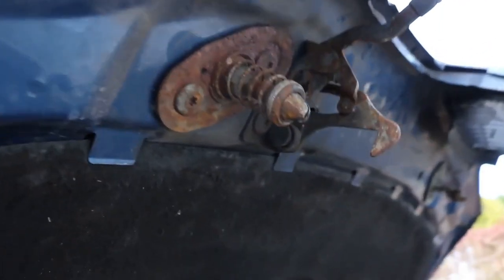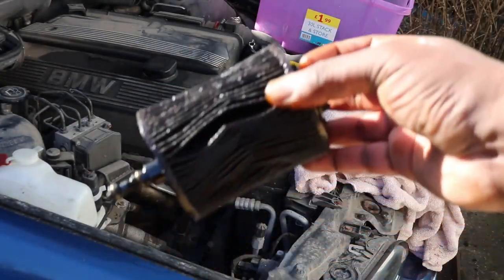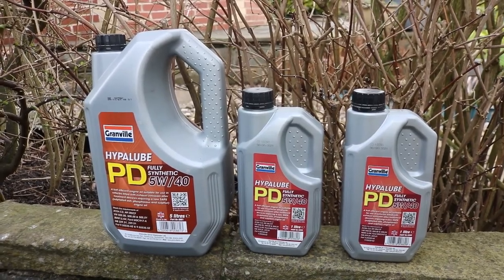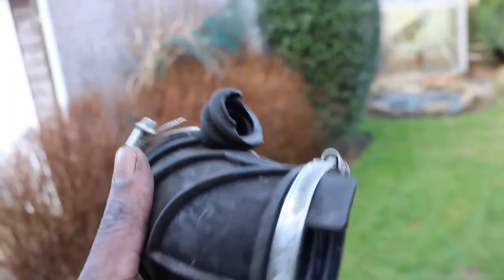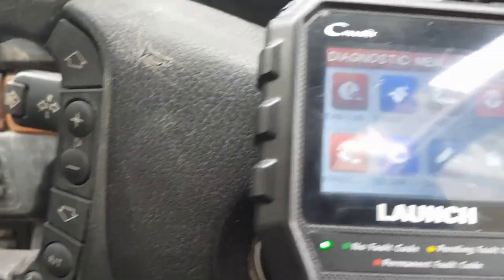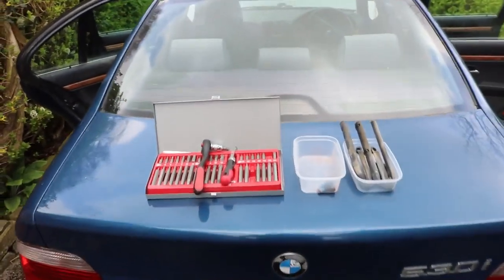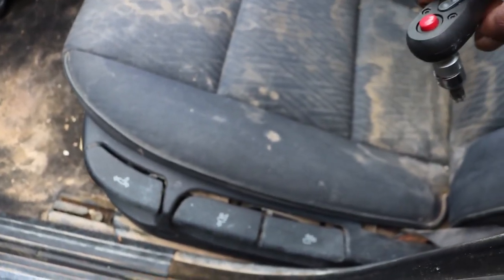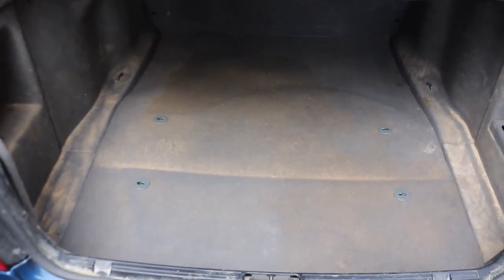Project Bath Part Two - Restoring a BMW E39 530i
Welome to this the second in a series where I restore a BMW E39 530i.
Inspired by M539Restorations, I came across a manual straight-six E39 that needed a LOT of love and thought I would attempt to rescue it.

Join me in this episode where I perform an oil service, deep clean and start to address some some of the issues.